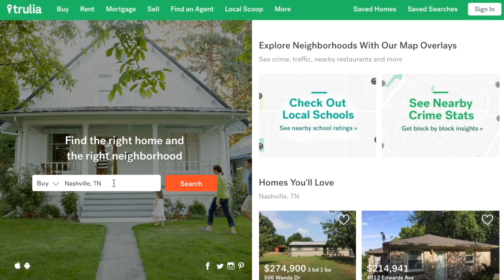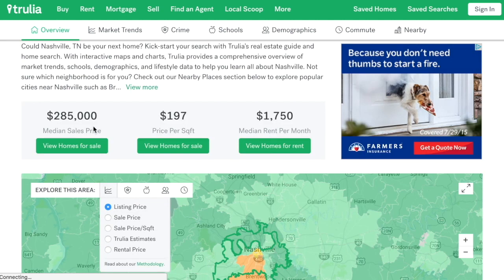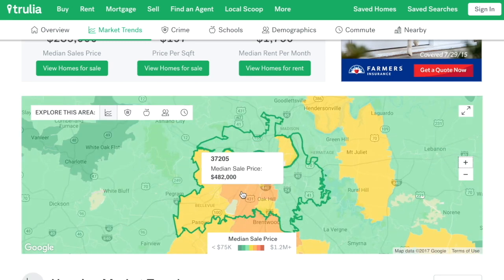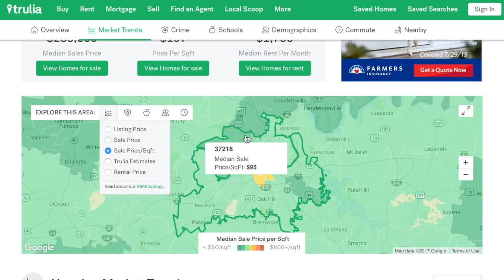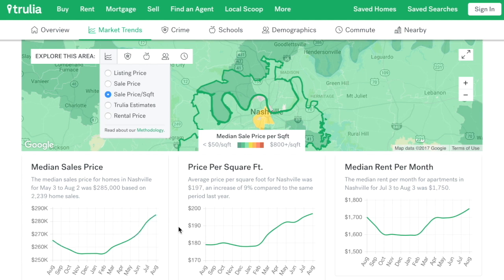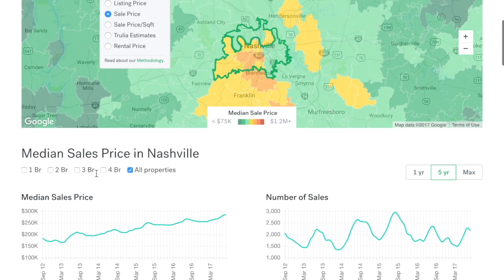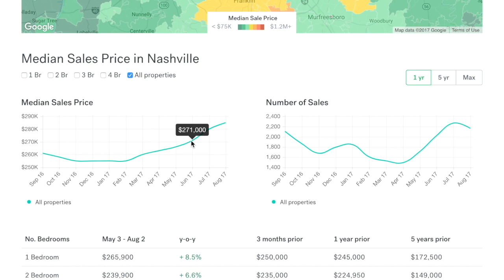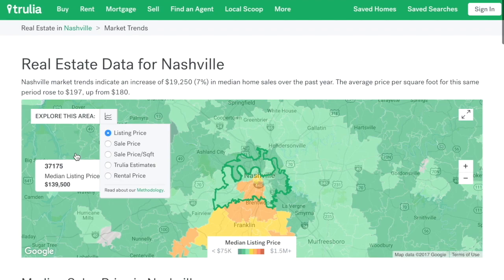Following The Real Estate Trends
In this video, you'll learn about following the real estate trends by doing a step-by-step tutorial on trulia.com.

One of the most important things to understand about real estate… is it goes up and down. There is always market fluctuation.

As whether you’re an active real estate investor and house flipper or you’re an aspiring investor and flipper, it’s imperative that you learn how to quickly and efficiently understand what your market is doing and how it’s trending.

Hi it’s Jerry Norton and fortunately for you and me all the data you could ever want or need to understand how you market is trending is readily available and it’s free.

You just have to know where to find and how to understand it. So on today’s video I’m going to show you exactly how to do it real time for any market in the U.S.

There are several websites that have really good data available such as Zillow.com, Redfin.com, realtor.com and others but the one I like the most for doing market research is truly.com.

So I’m going to show exactly how to do this on truly using a random market. What I suggest is you go through and watch hoe I do this and then do the exact same thing for your market.

Alrig
ht let’s get after it…